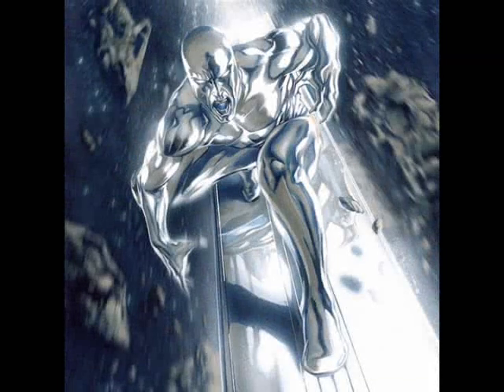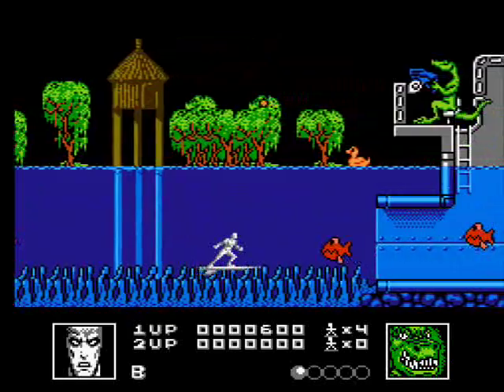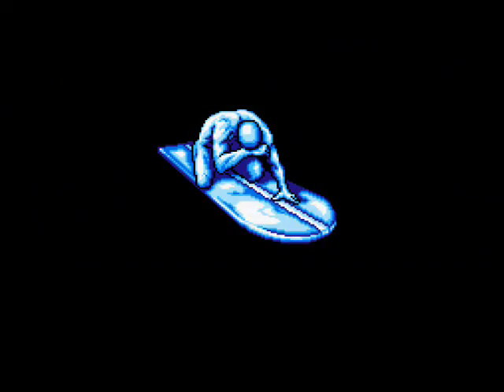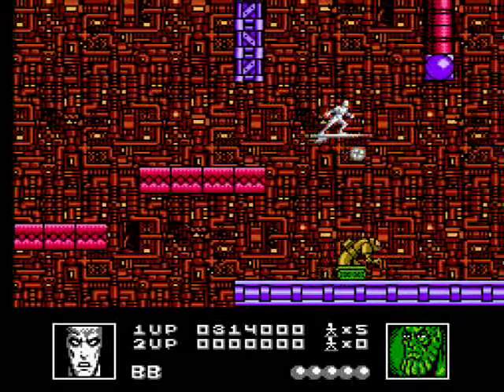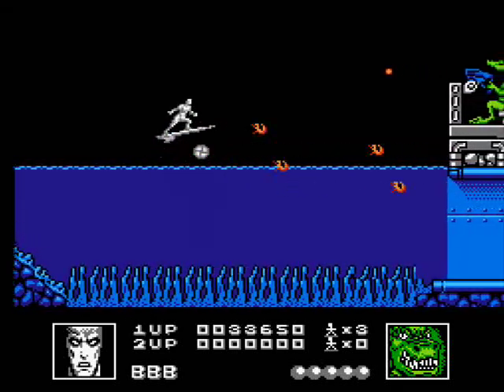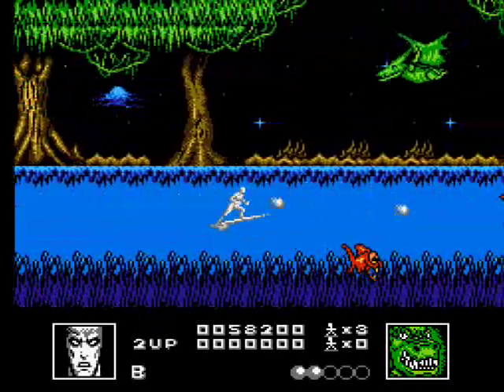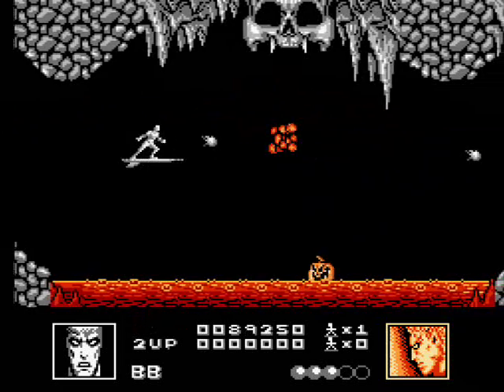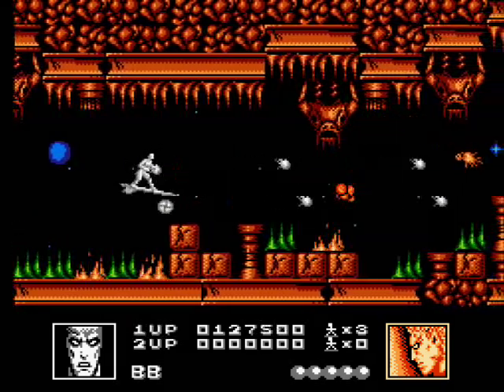Silver Surfer NES Review/Walkthrough Pt. 1 of 2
Part 1 of my review/walkthrough of "Silver Surfer" for the NES.